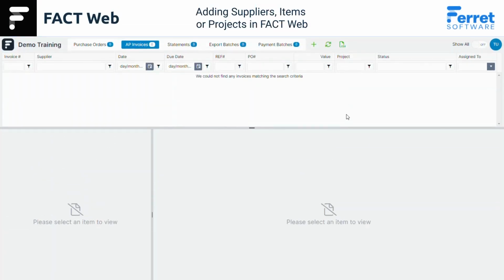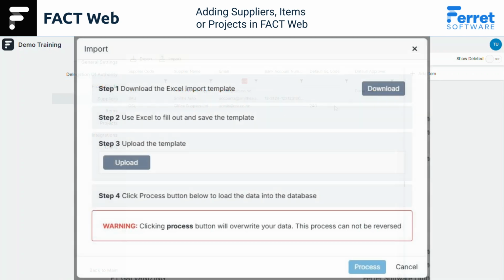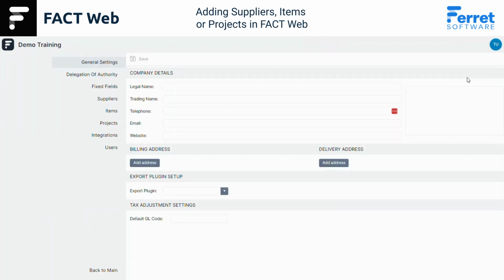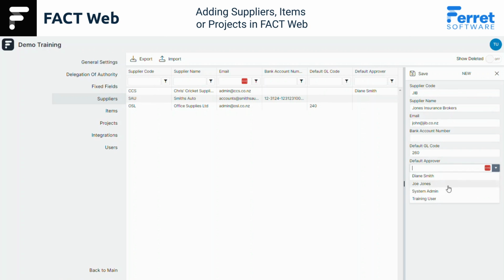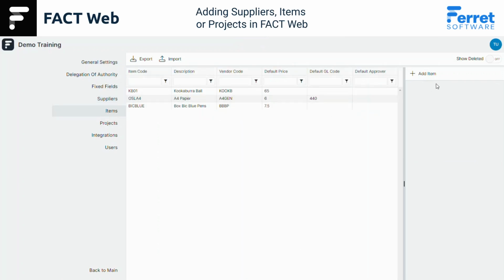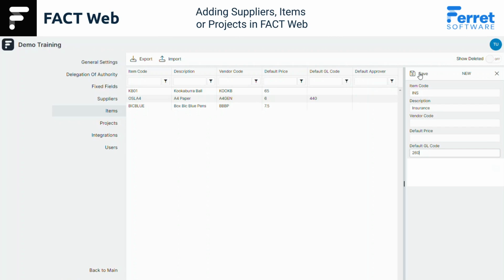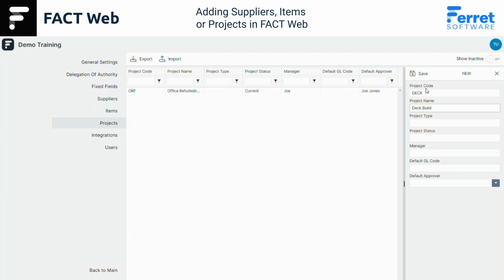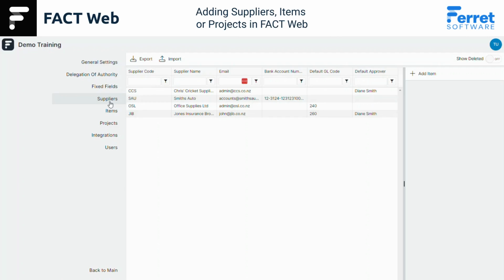Adding Suppliers, Items or Projects in FACT Web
In this tutorial video, we show you how simple it is to add Suppliers, Items & Projects, either manually or in bulk for FACT Web.